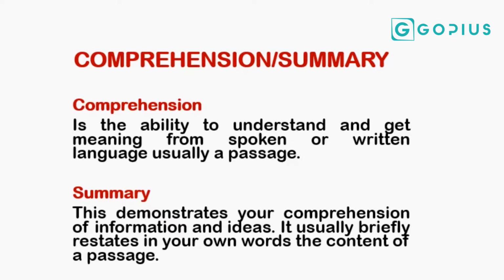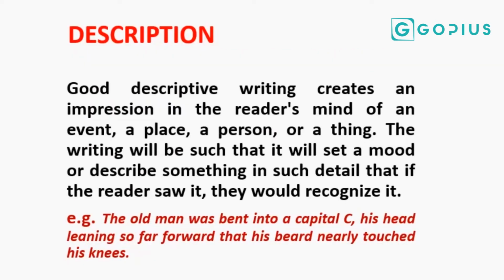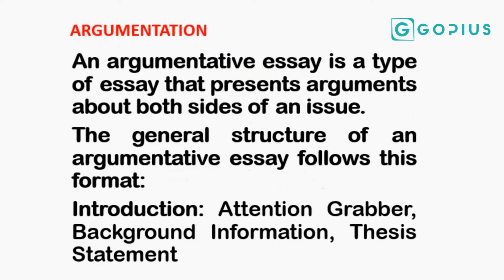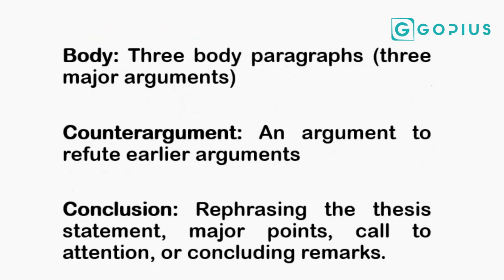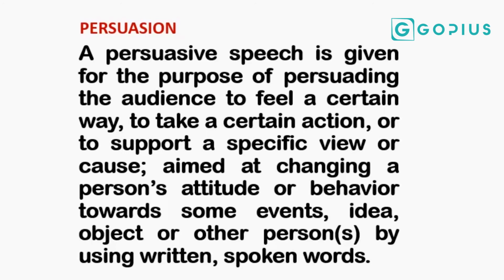Comprehension and Summary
In this lesson, you will learn about Comprehension and Summary in English language.

This video teaches you:
1. The meaning of comprehension and summary.
2. Types of comprehension passages: Description, narration, exposition and argumentation/persuasion.

Want to pass your JAMB UTME, WAEC, NECO examinations? Would you like to learn a skill you can do with your hands?

Want to learn more on the Comprehension and Summary in the Use of English Language?

Whether you are an o'level student preparing for JAMB UTME, WAEC and NECO, or an undergraduate, this short video course would help you understand more about comprehension and summary and how to answer comprehension questions.